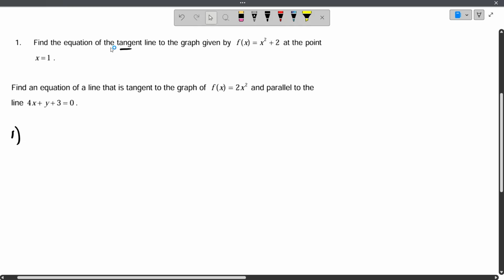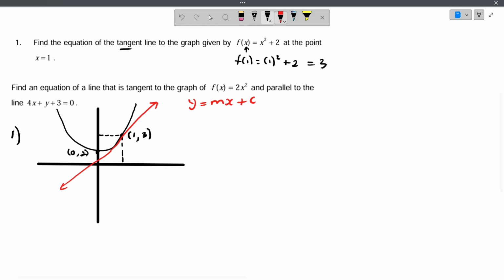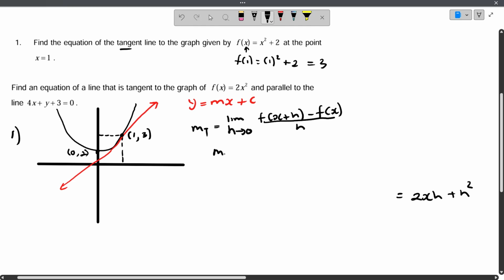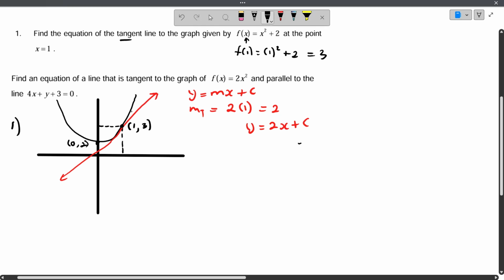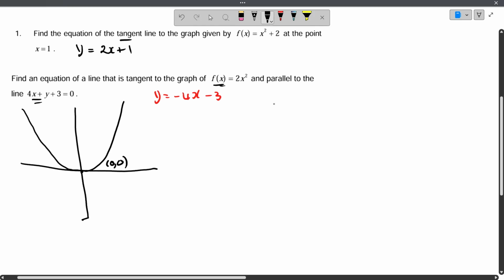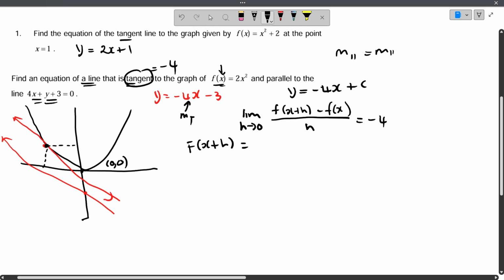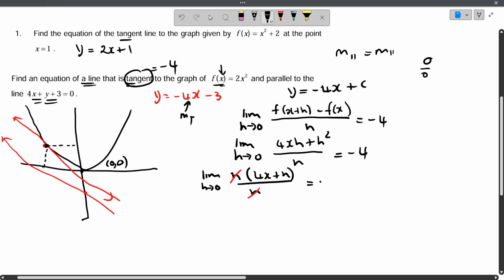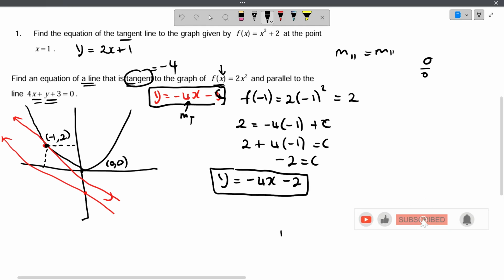Average Rate Of Change | Functions | Examples